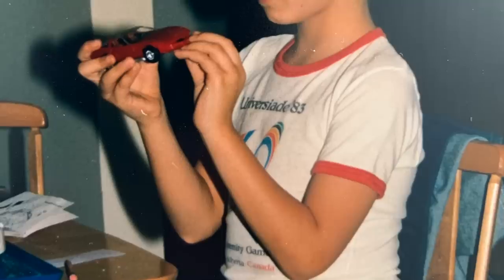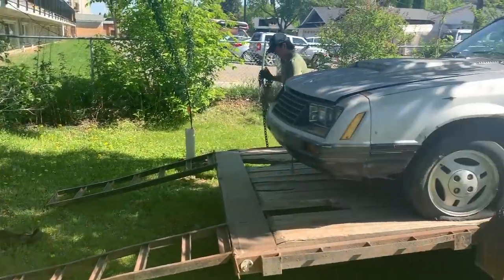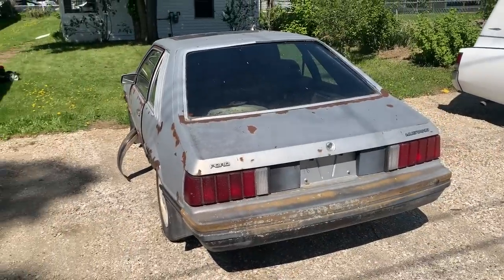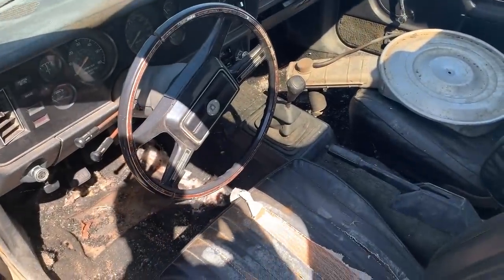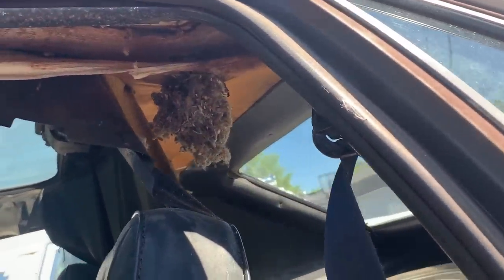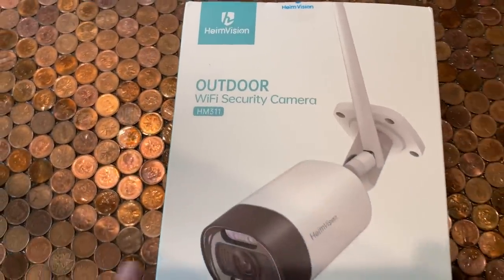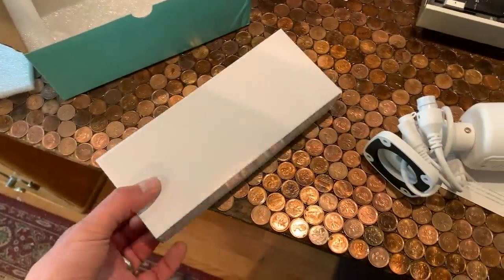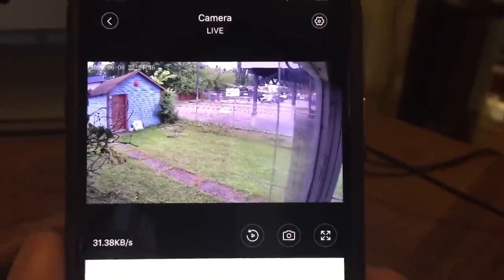Giddy-up Cobra Mustang! and a new security camera for the shop! Another busy day at the shop!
in today's episode I drag back the farm fresh, 1979 Cobra mustang 5.0L 4 speed... we get our first look at it, and we install a new outdoor security camera for the shop. another busy day!

Second half is a camera product review...